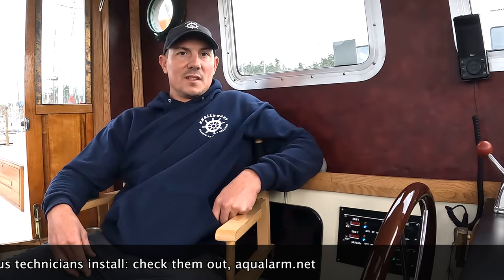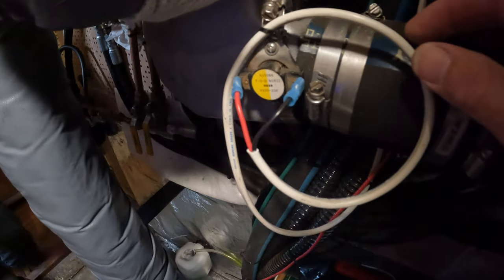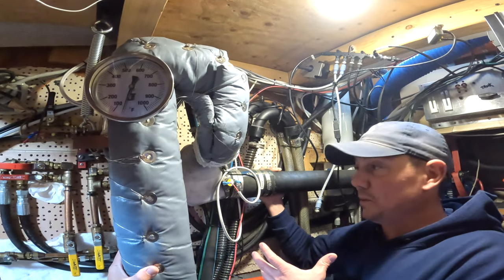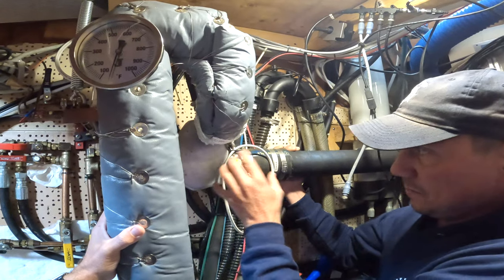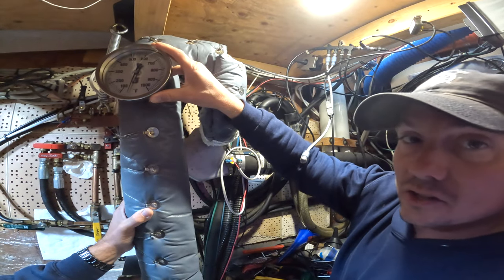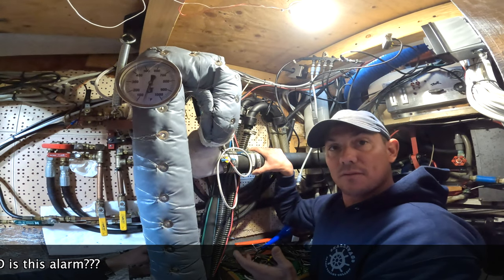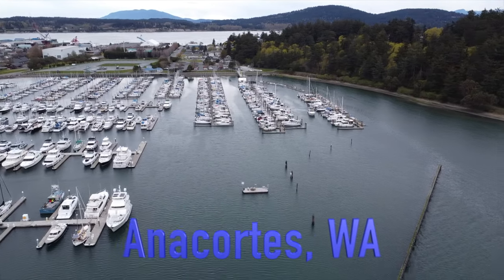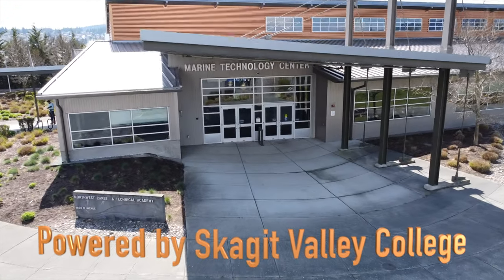Tech Tip#40:Exhaust Temperature Alarm, it can save your engine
Alumni Gio Cappelli was up for the weekend and helped us film another great Tech Tip! The exhaust temperature alarm is one of the best 'early warning' systems you can install on any vessel with 'wet' exhaust. I wouldn't operate my vessel without one!

Thanks Gio for another awesome Tech Tip!

Michael Beemer
Department Chair